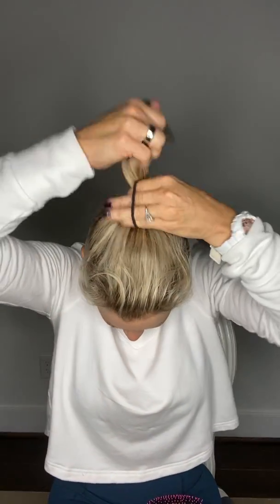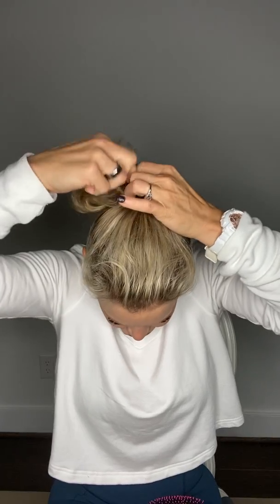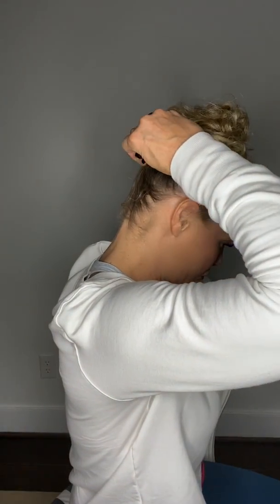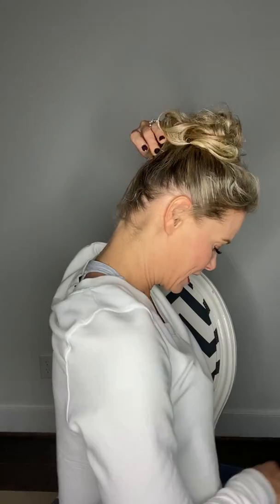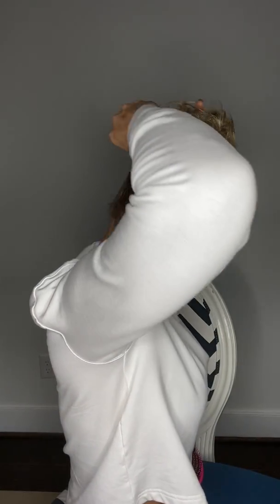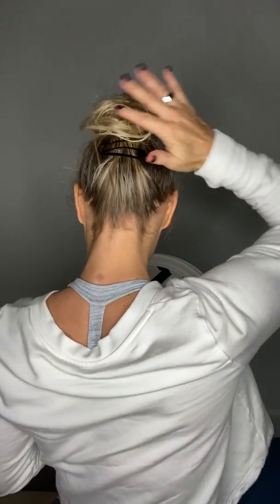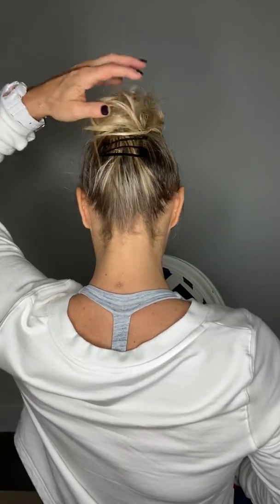Messy bun with short hair! check out this trick!